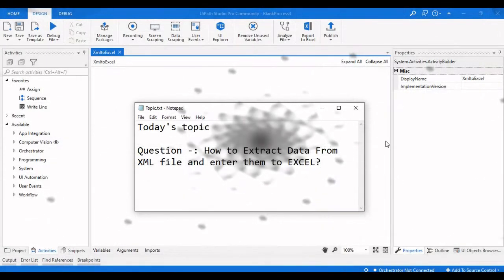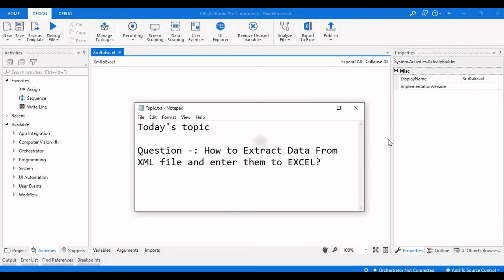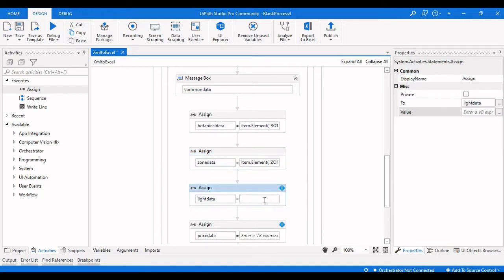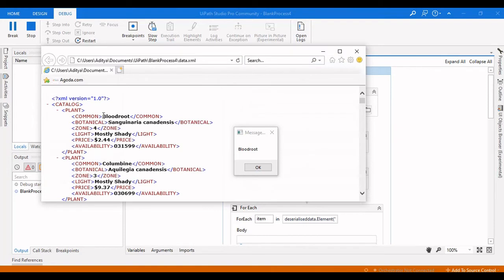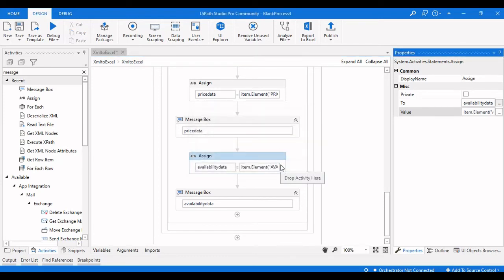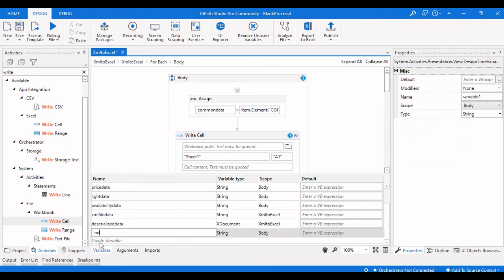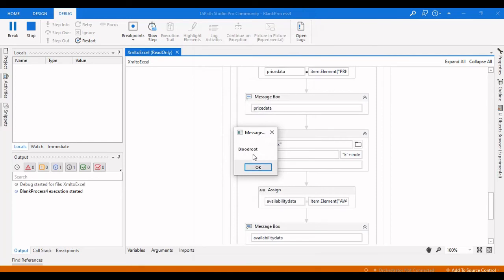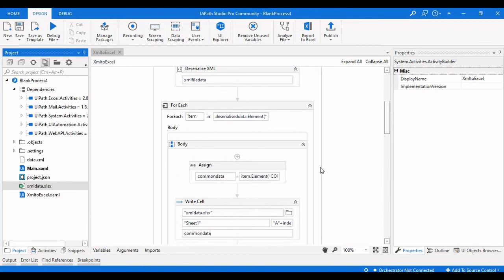How to extract data from xml file and paste in a Excel file using UiPath | RPA LEARNERS